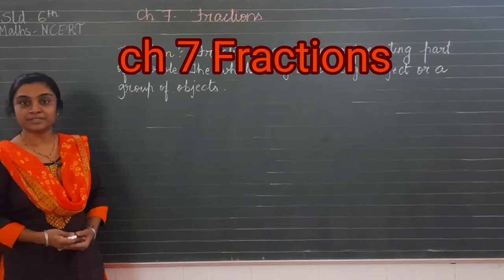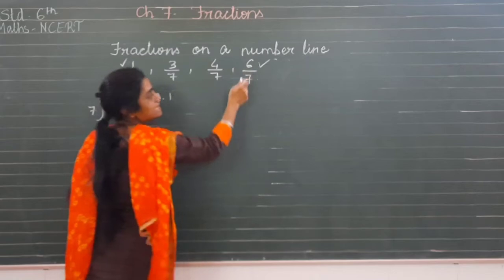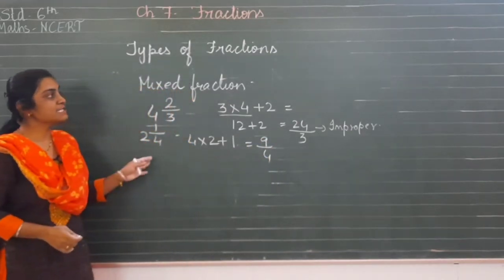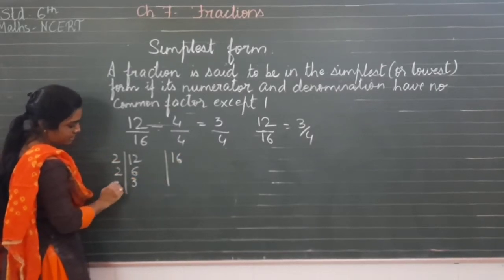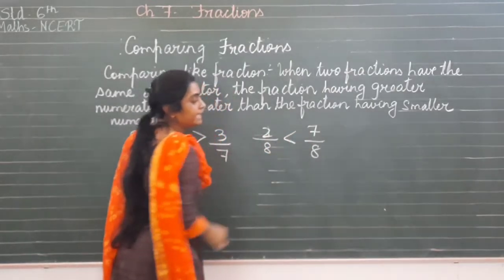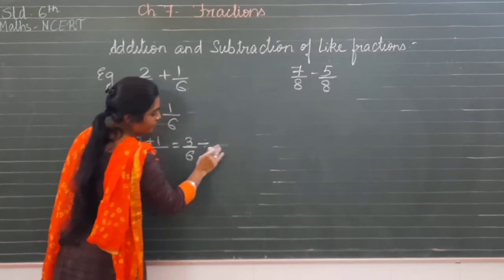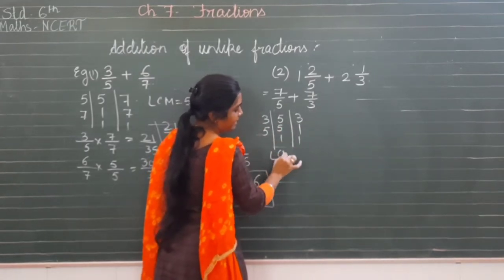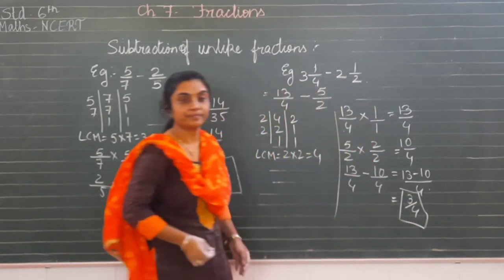NCERT Maths Std-6th Ch.no-7 Fractions (Part-1) By Ms. Farnaz Shaikh